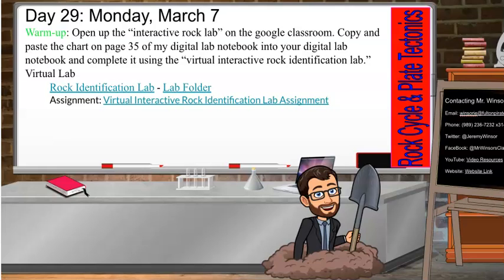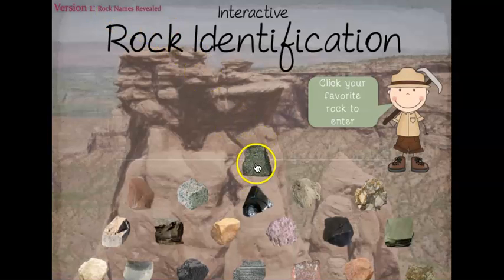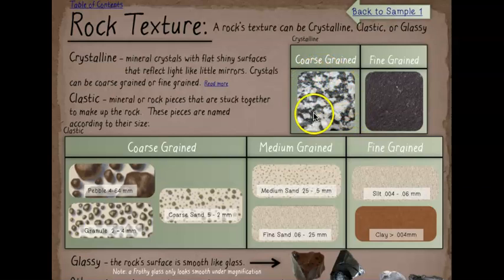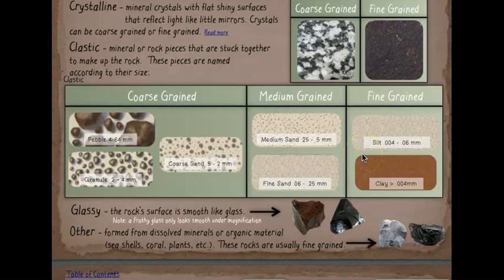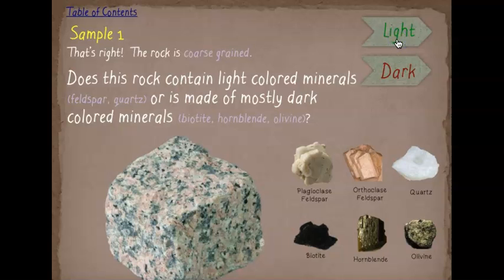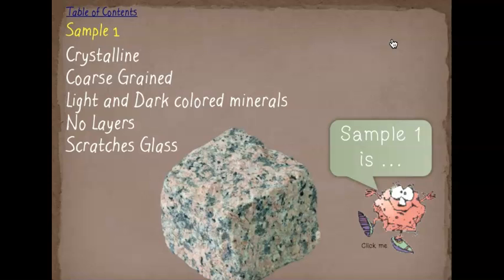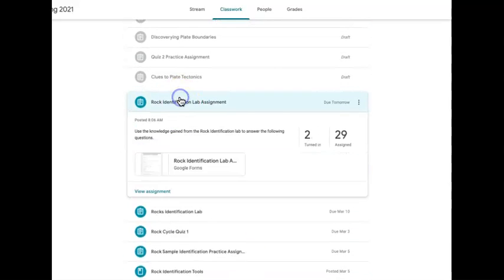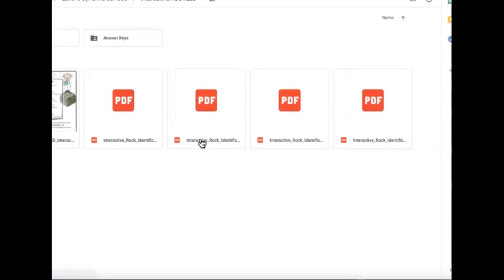Virtual Rock Identification Video